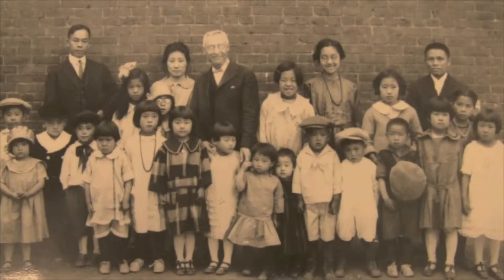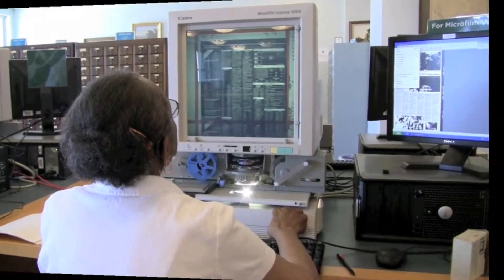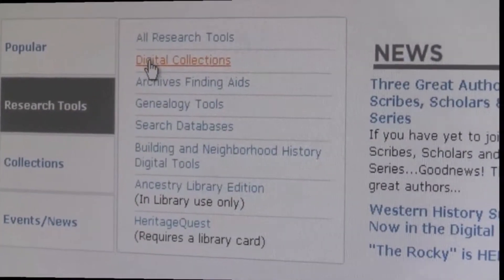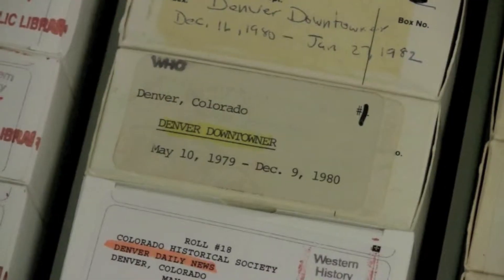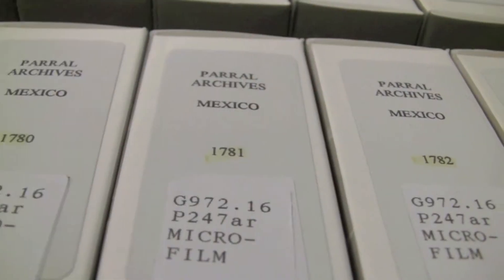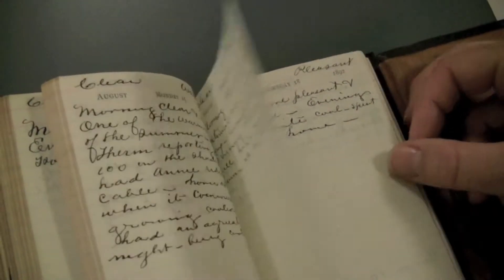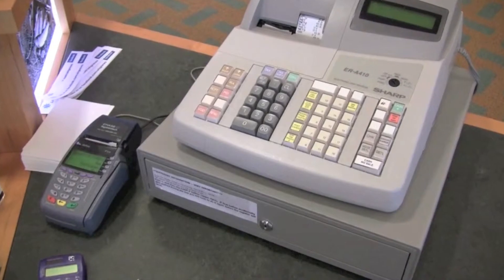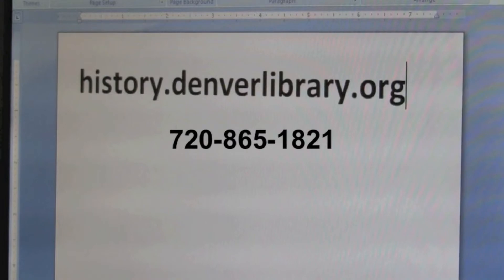About Western History/Genealogy Department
Ever wondered what goes on in an archive our how a research library works? Checkout this informative video on the Denver Public Library's Western History and Genealogy Department! See all the neat stuff there is to discover.